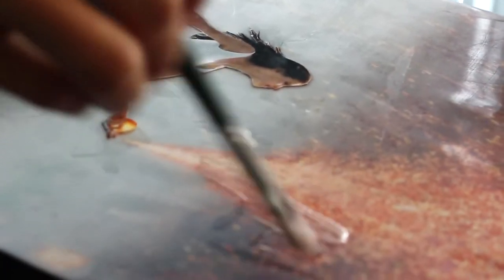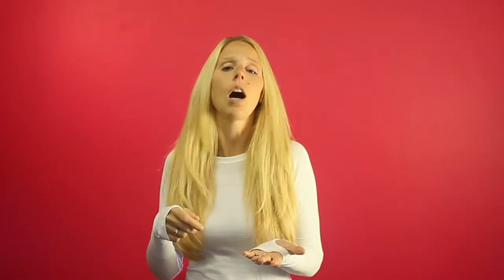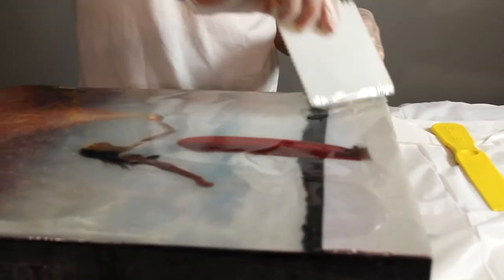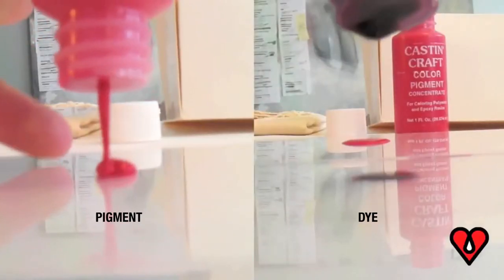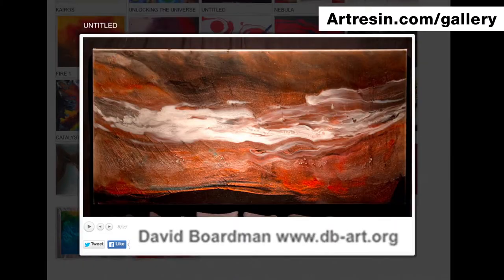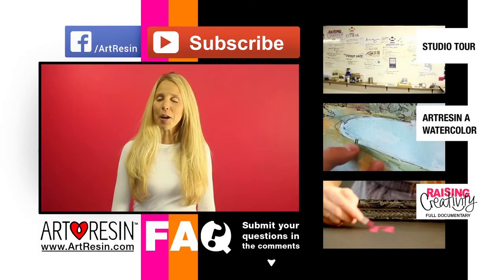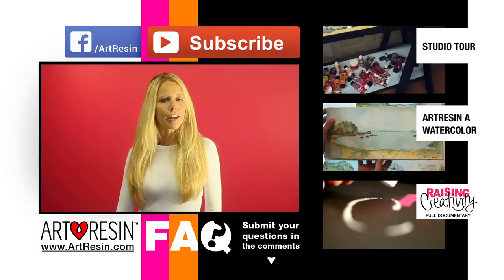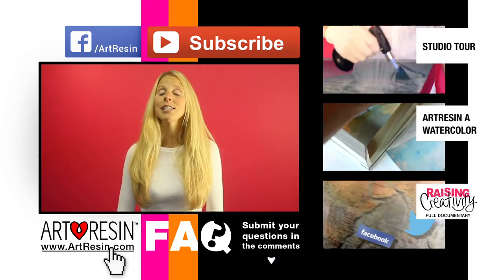Painting on top of epoxy resin